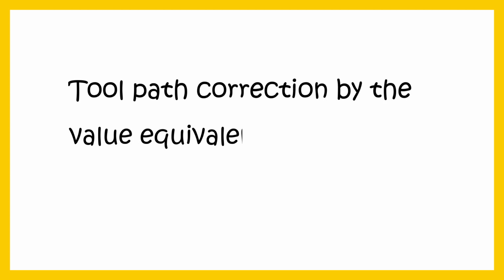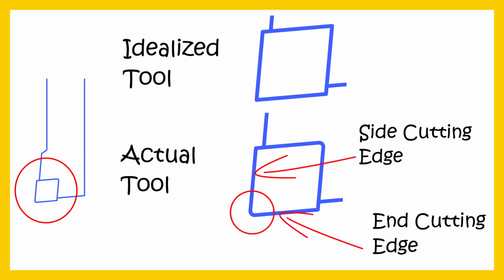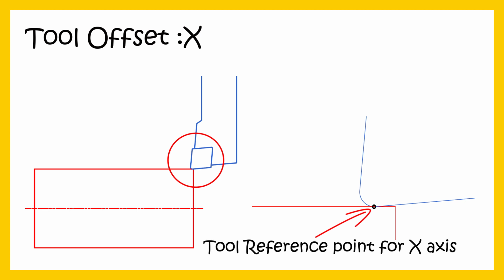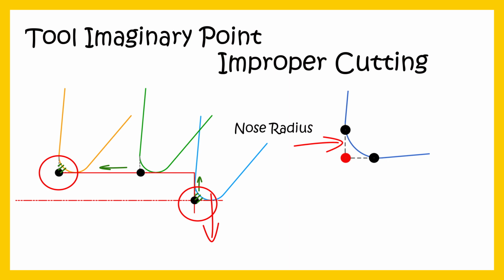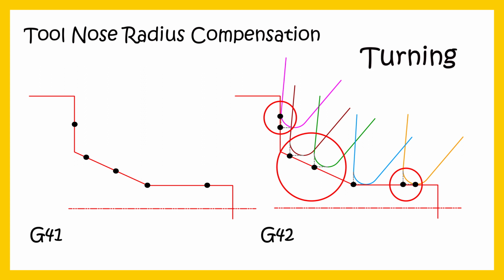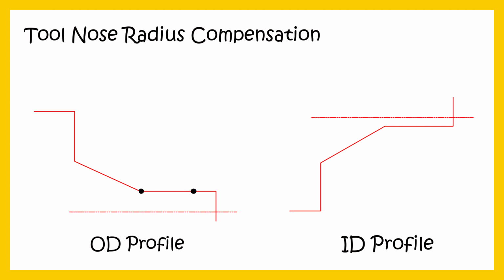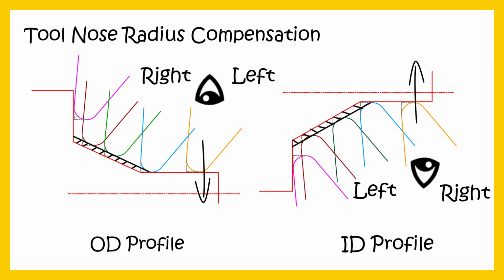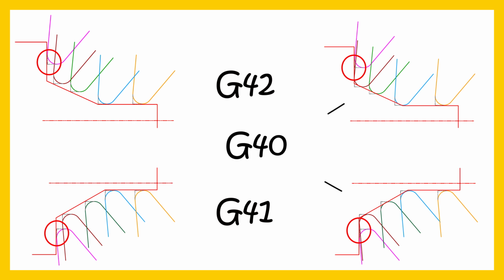Tool Nose Radius Compensation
Cutter radius compensation is a procedure that we use to correct the tool path by the value equal to the radius of the tool. In the case of a turning this procedure is also known as Tool Nose Radius Compensation
Topics Covered:
1. Problems with profiling without tool nose compensation
2.  Use of code G41 and G42 in turning